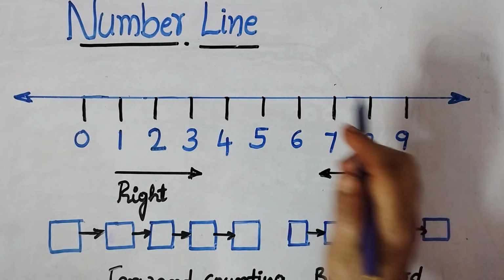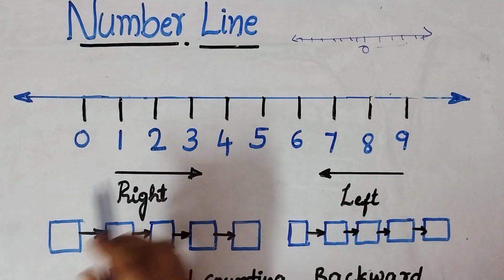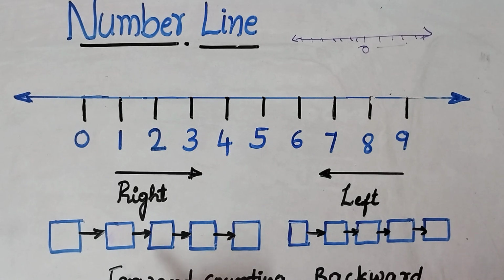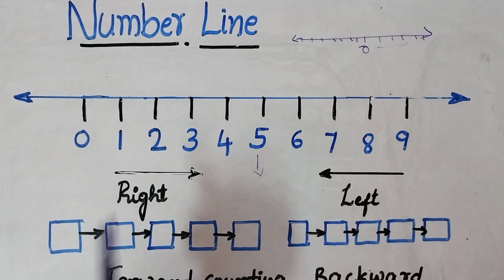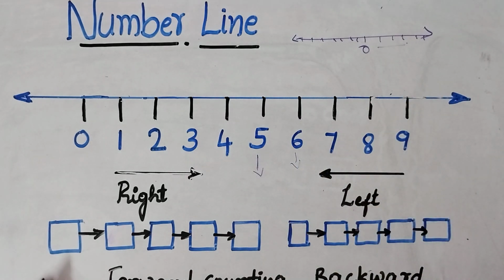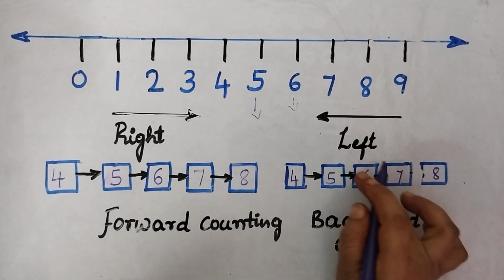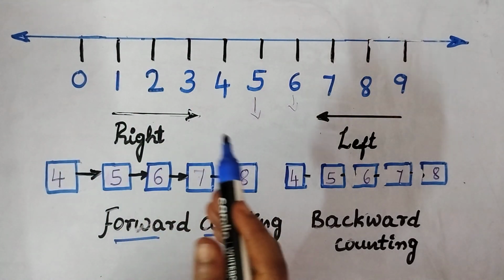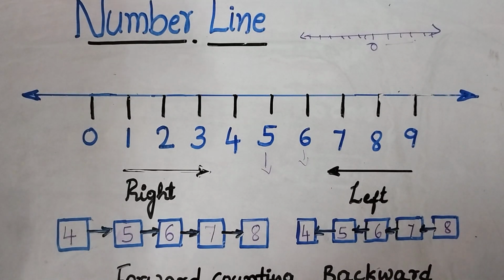Number Line / Number Line concept for Grade 1 / Maths for kids / CBSE / NCERT.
Number Line// Number Line for  Grade 1// Maths for kids //CBSE // NCERT

Through this video children are able to learn Meaning of number line..

Gmail
bhavyas.clk @ Gmail.com

Your Quiries

# Number Line

# meaning of Number line

Number line for Grade 1

maths tricks

Counting Numbers on the number line

.youtube.Number names131-140 in cursive writing

youtube.Sense organs

youtube.How to write Cursive capital letters D & E in four line

youtube.Four letter words in cursive writing